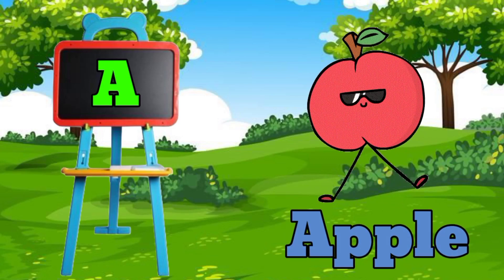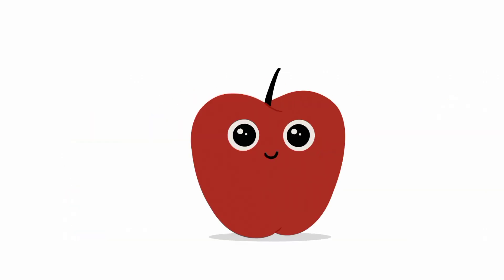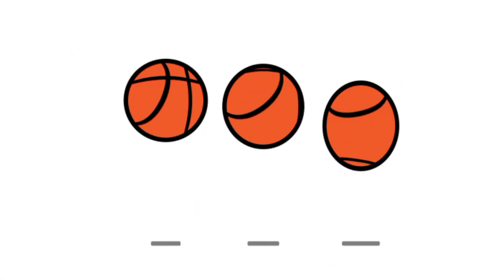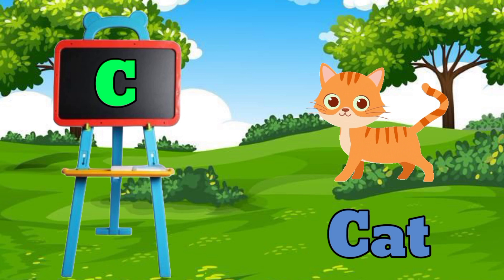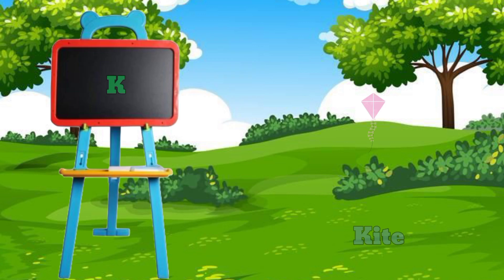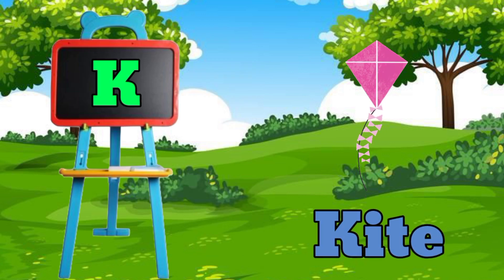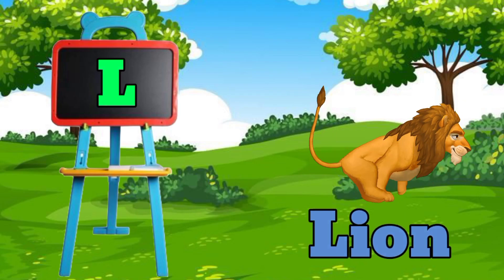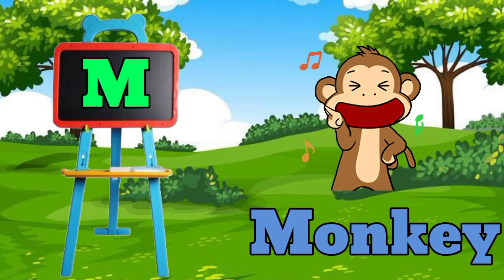a for apple, abcd, abcd song, a for apple b for ball, abcd abcd, abcd rhyme, phonics song, alphabet